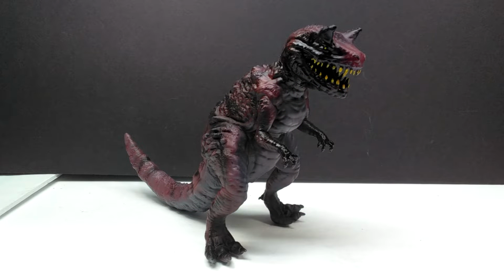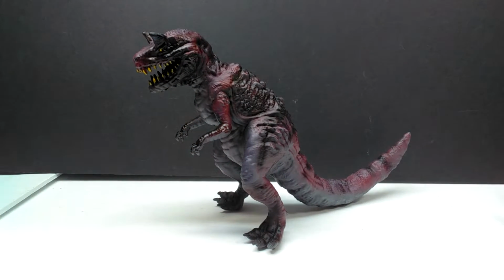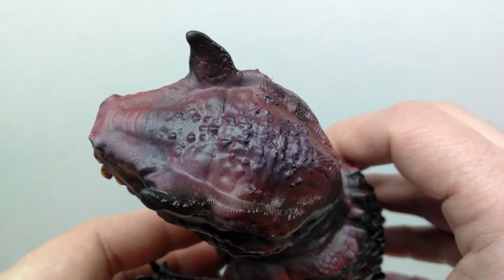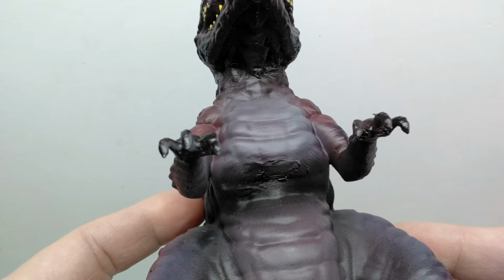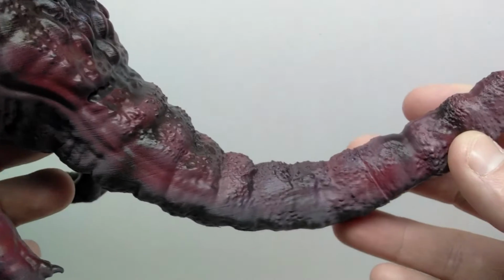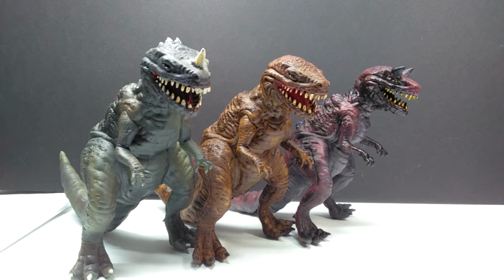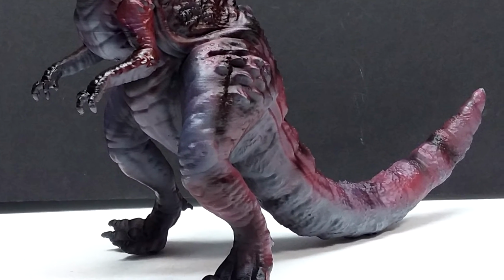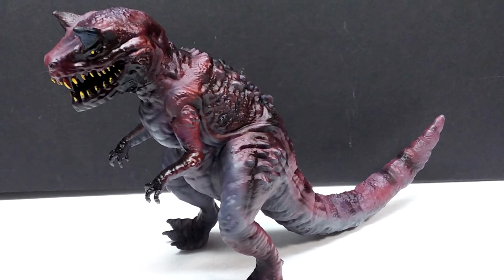2023 Creacher Preature Carnotaurus Review!!! Land that time forgot style!!!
Today we're checking out another brand new Creacher Preature releasing and this time he's created something very unique! This is a vintage Carnotaurus based off of how it may have looked if it appeared in the film The Land that time forgot!

The Carnotaurus models will be arriving on the Etsy shop VERY soon!!!